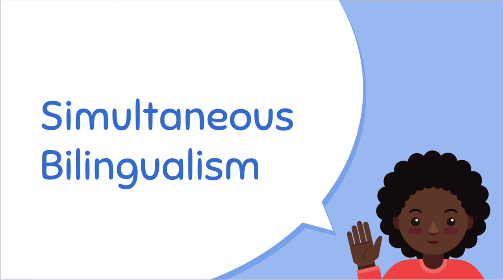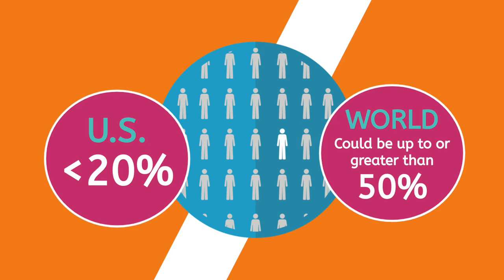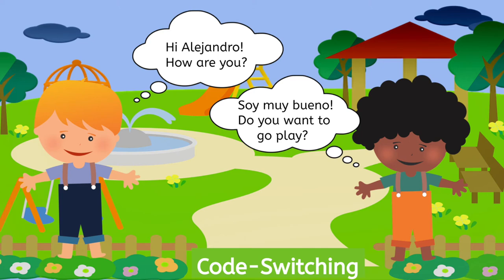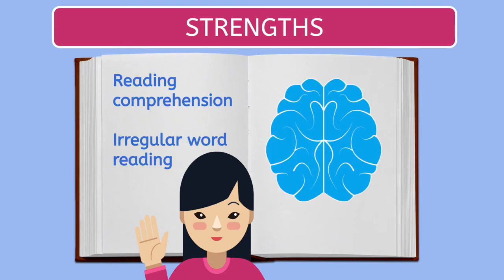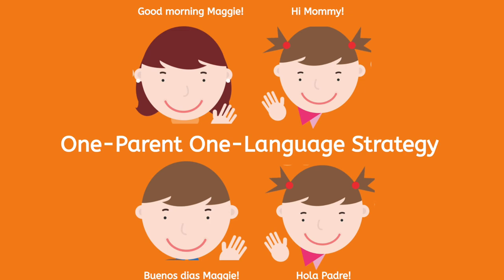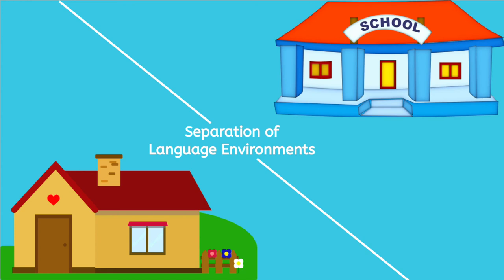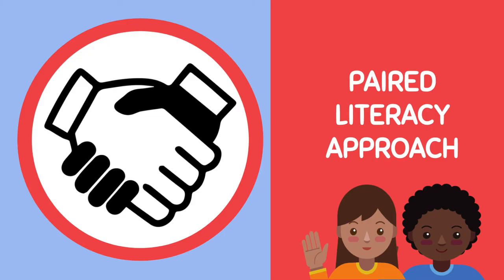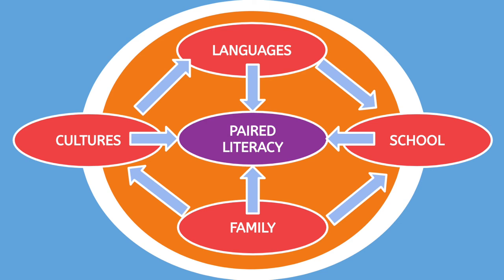Simultaneous Bilingualism - Ashley Byck and Sydney Takemoto